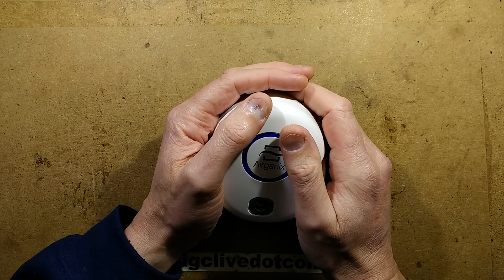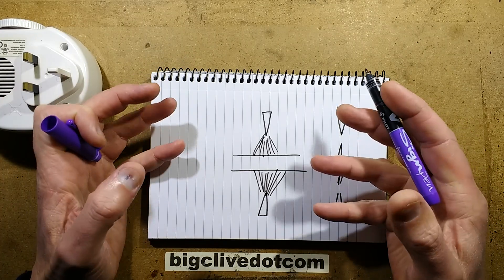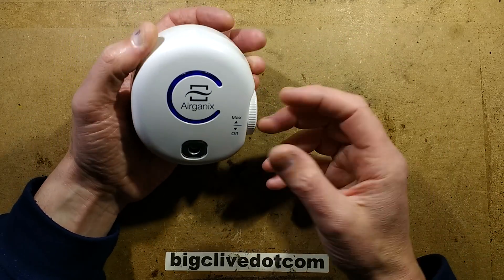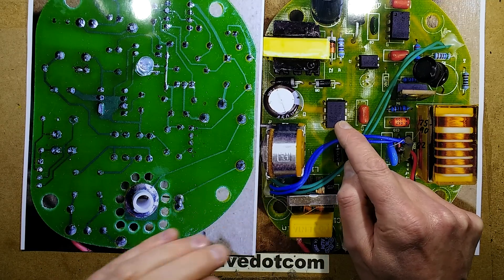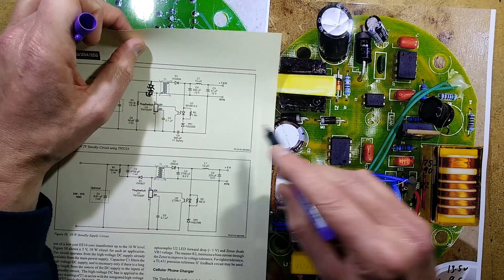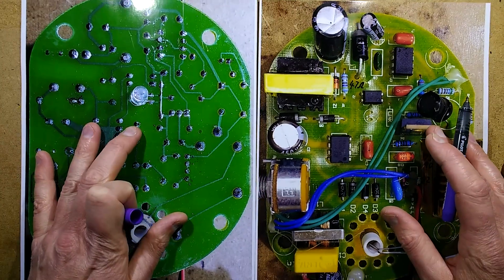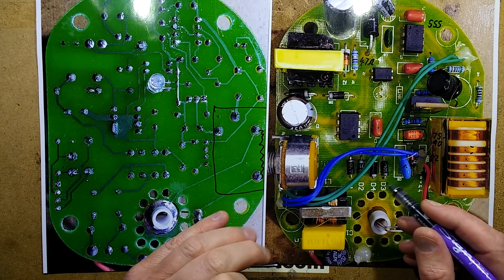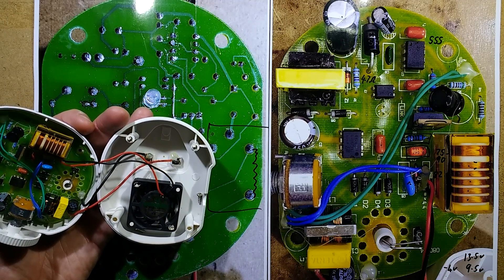Inside an Airganix low level ozone air steriliser.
I've had this for a while, so it seemed a good idea to take it to bits and analyse the circuitry.  It's a small plug-in device that uses a fan to blow air through a ceramic tube with a corona ozone generator.